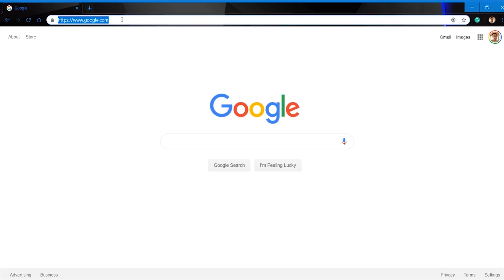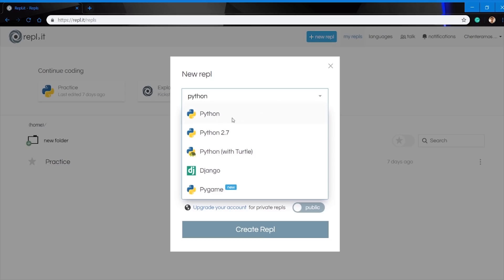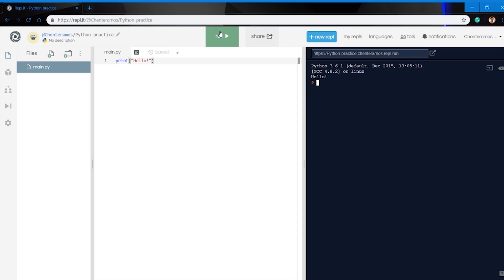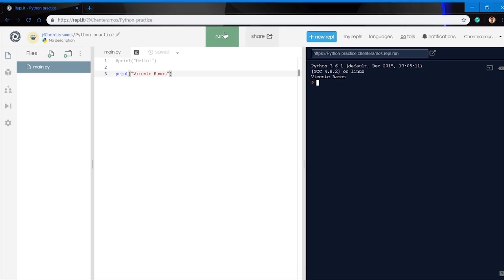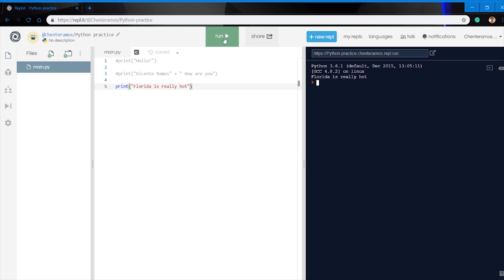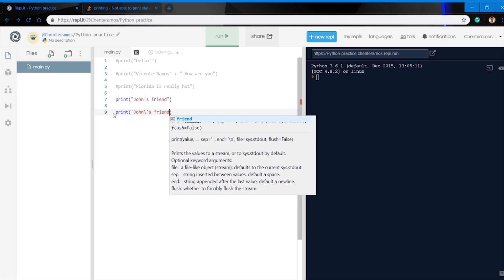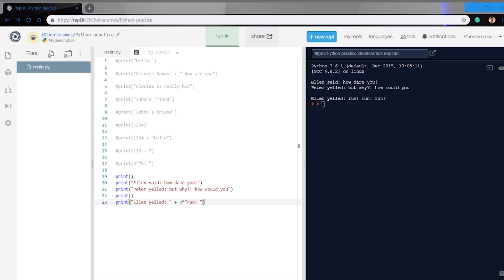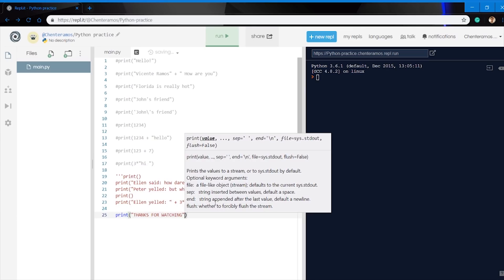Programming Python for Beginners [Video 1]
Hey Everyone!

Welcome back to the next part of the video! We will finally start programming python! Please keep in mind that this is a beginner python programmer.

Programming Python
Python
Programming
Python for beginners
learn python
python tutorial
learn to python with no experience
beginner programming
python 2019
python basics
python course